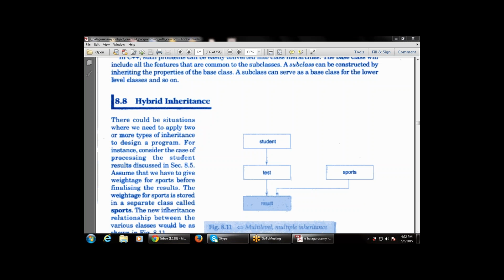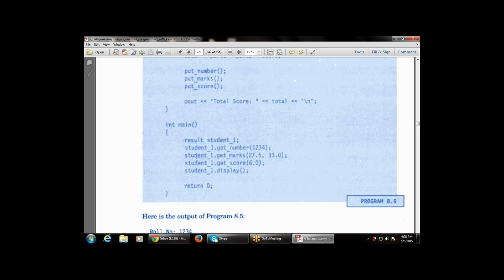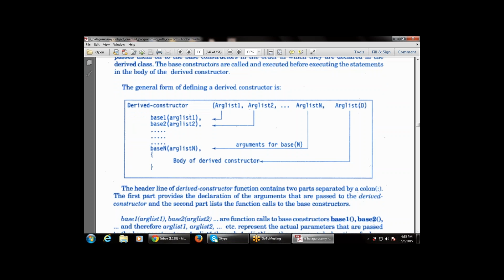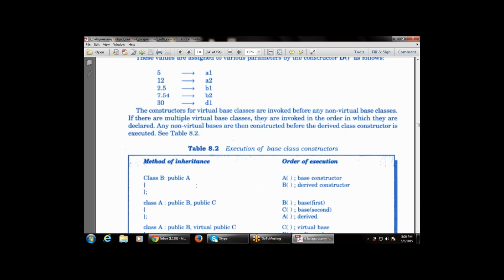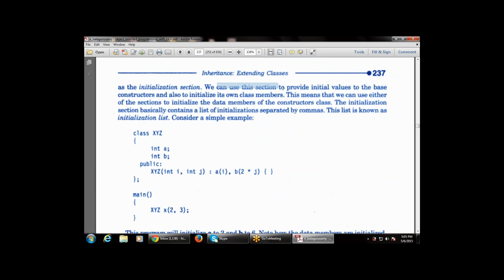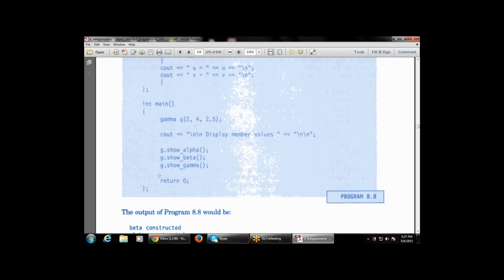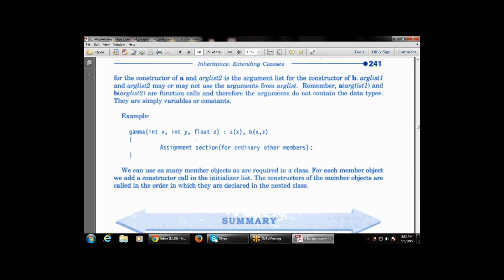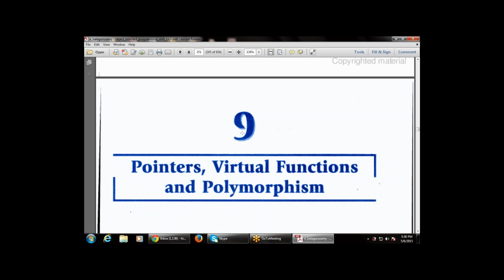Chapter 8 Inheritance (Hybrid Inheritance)